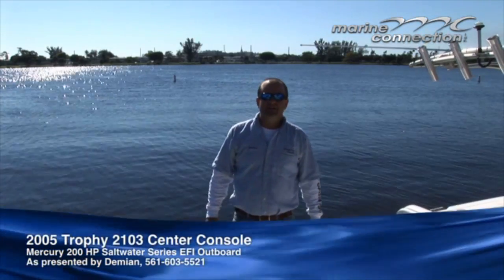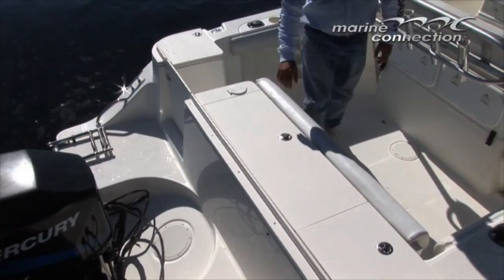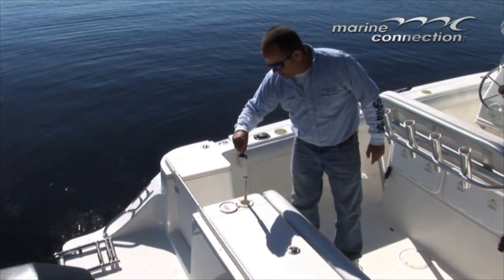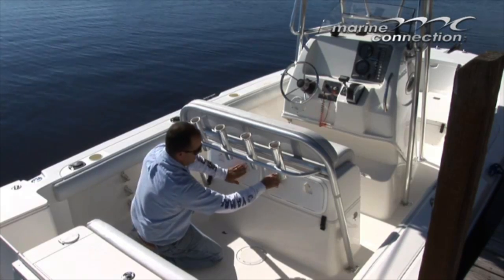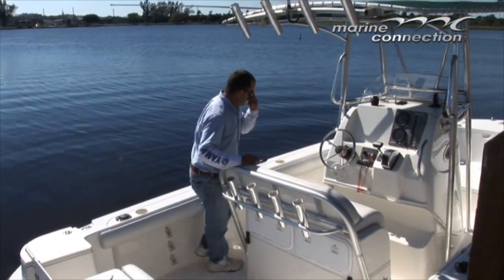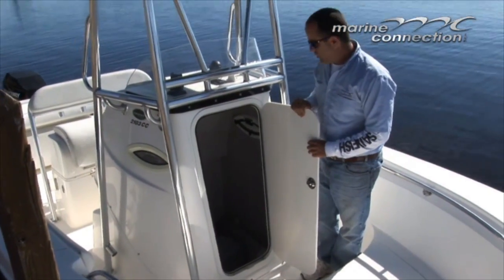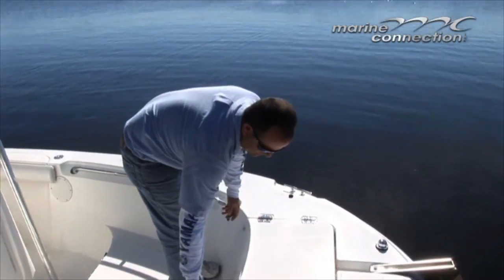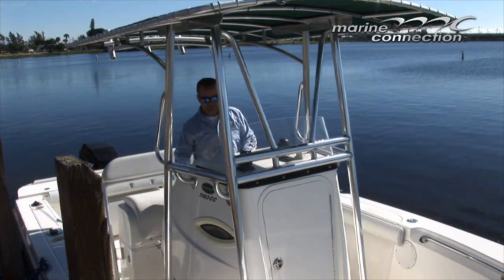2005 Trophy 2103 Center Console by Marine Connection Boat Sales, WE EXPORT!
Marine Connection Boat Sales is pleased to offer a 2005 Trophy 2103 Center Console (HIN THMA23FAJ405) with a Mercury 200 HP Saltwater Series EFI Outboard (serial 1B053883) along with all options and equipment shown.

Ride, range and fishability are the heart and sole of this all new 2103 Center Console from Trophy. The Trophy hull provides a soft, dry and safe ride on your way to your favorite fishing grounds. Combine this with 104 gallons of fuel and the fuel efficient Mercury engine. This fishing machine is built to go the distance whether you're inshore chasing red drum and speckled trout or offshore trolling for tuna, dolphin or wahoo. You will also find this fishing machine packed with plenty of hard core fishing features to help you enjoy the day and make your trip a success. The 2103 CC is very versatile and affordable, and will be a top choice for real fishermen looking for that winning combination of ride, range and fishability.

CONDITION: This boat/motor package is in GREAT condition. The gelcoat looks clean and shines but upon close inspection does have a few small nicks. The upholstery is in good shape. Our 5-Star Service Department has performed a mechanical evaluation and water tested it - the motor has good/even compression on all cylinders. Sold as-is, where-is. Feel free to visit us in West Palm Beach, FL and see this boat in person - surveys and mechanical inspections are welcome prior to bidding.